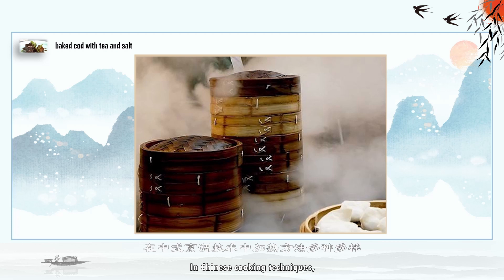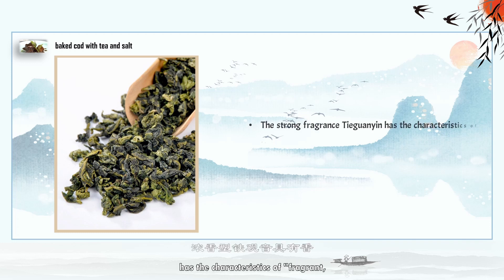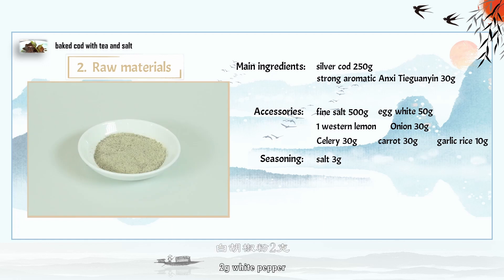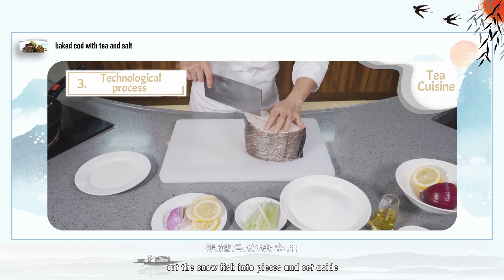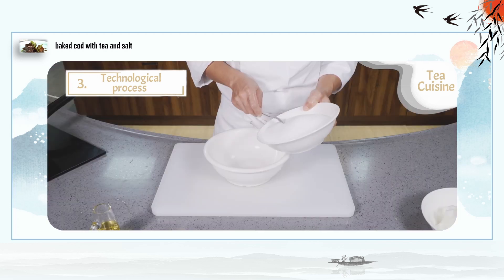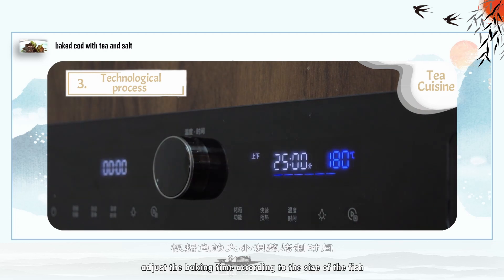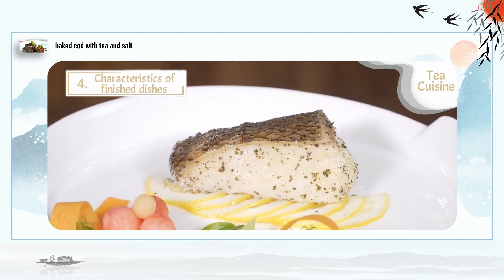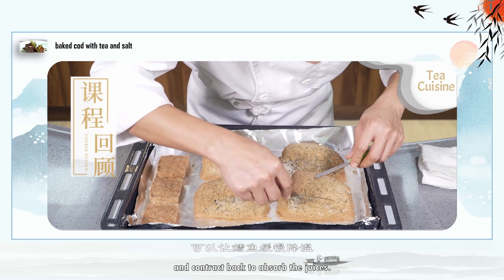13、Baked Cod with Tea Salt